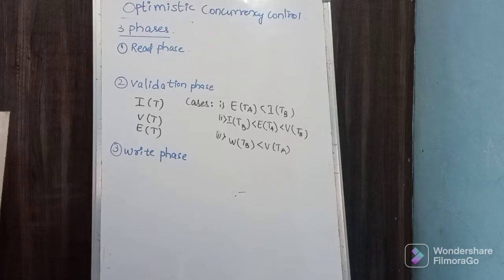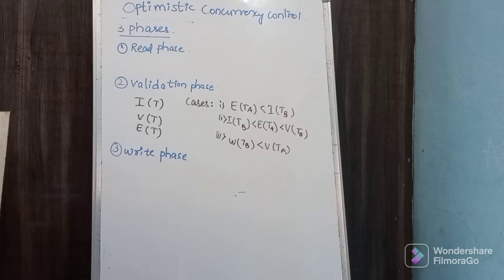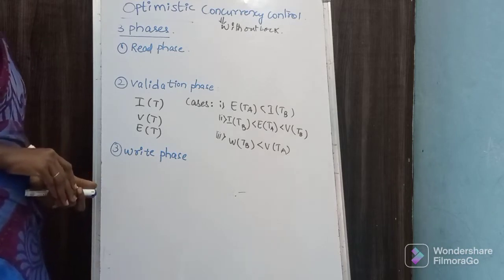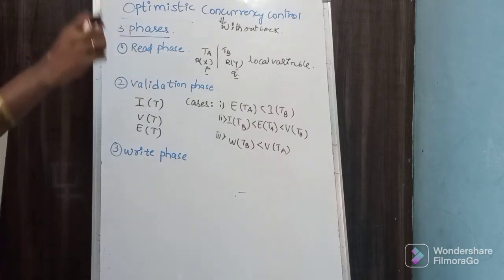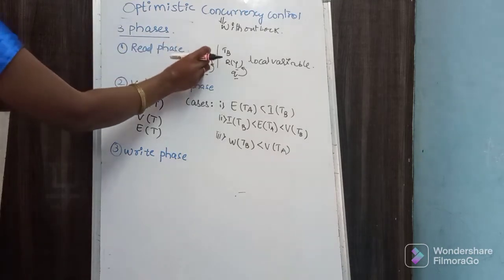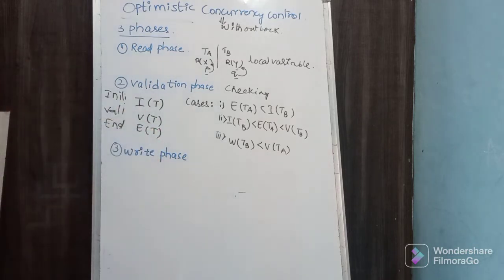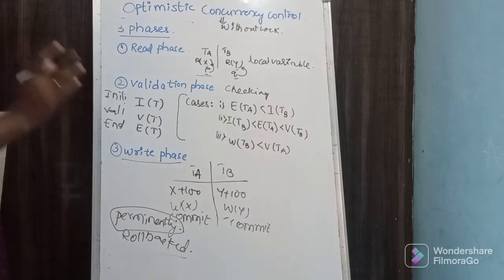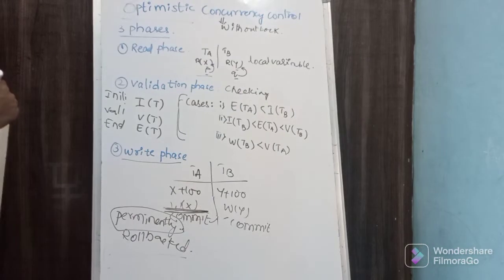optimistic concurrency control in DBMS|| validation based concurrency control||3 phases